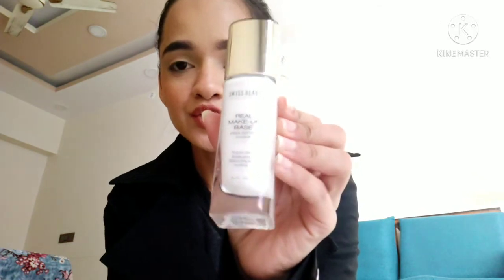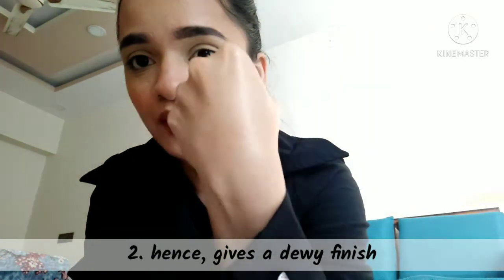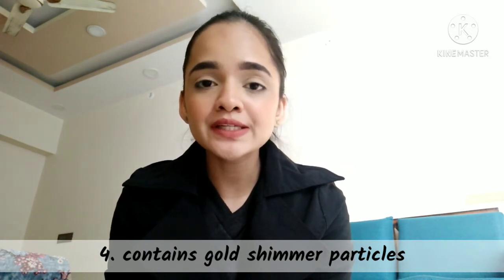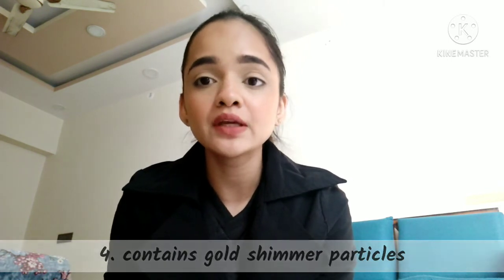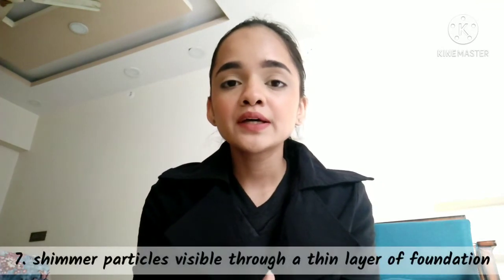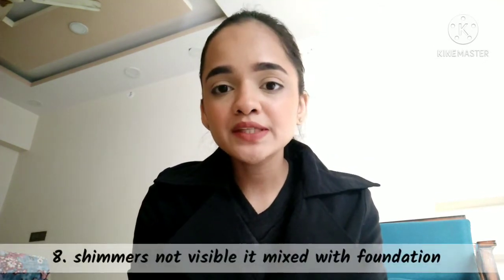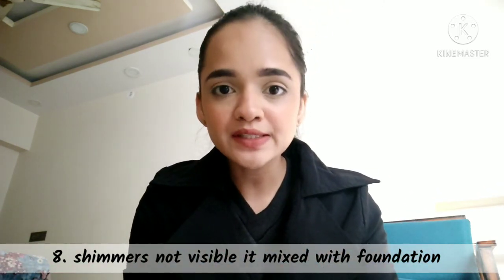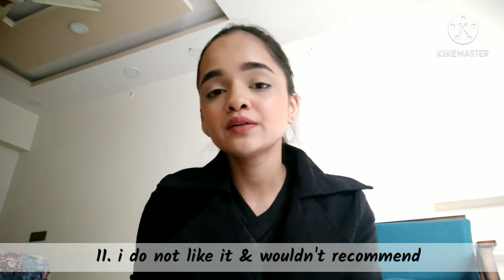Is it good for oily skin??? Shimmer particles🧐 | Swiss Beauty Real Makeup Base Review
Swiss Beauty Real Makeup Base - 02 Golden Tint Review

MRP - 349
I got it for 299 on discount.

Videos You Might Find Helpful